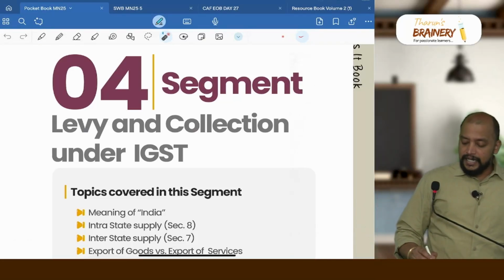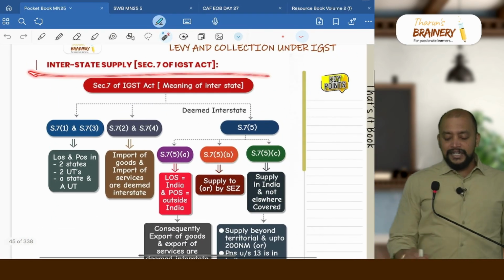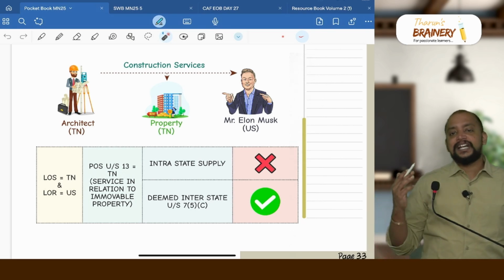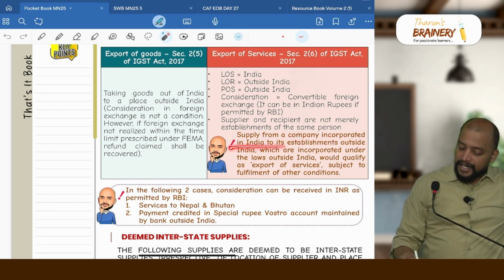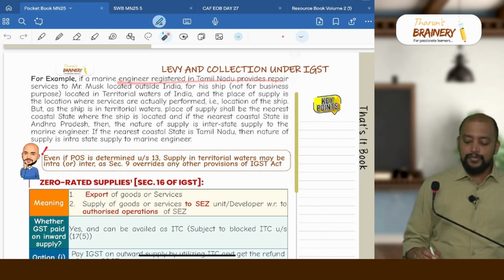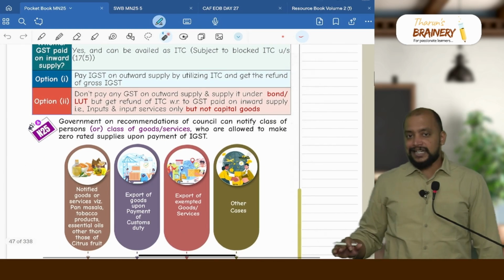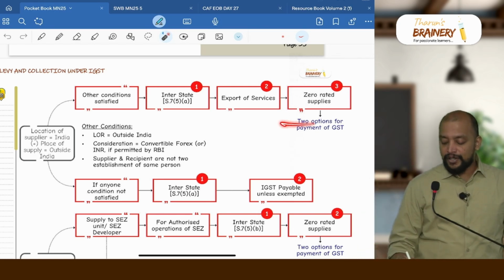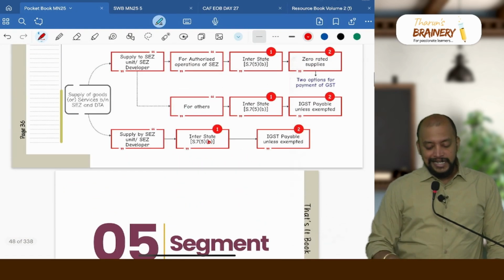IDT Revision | CA Final | levy and collection under IGST | Tharun Raj